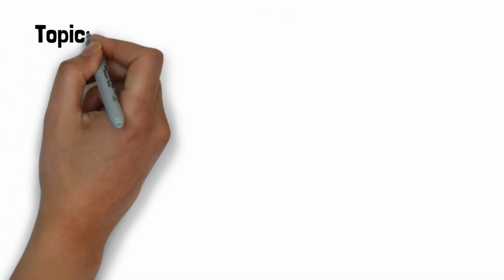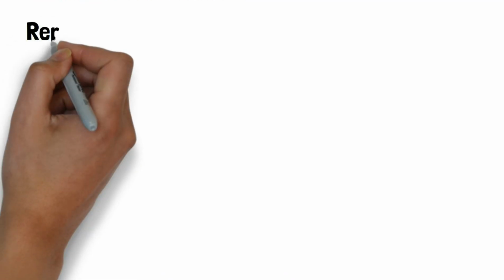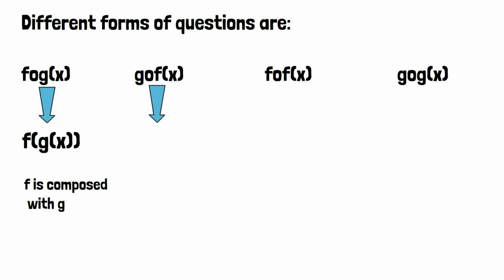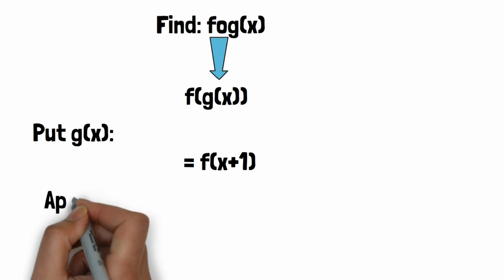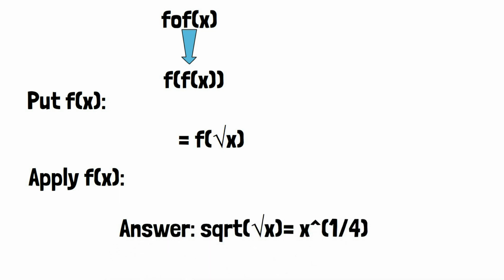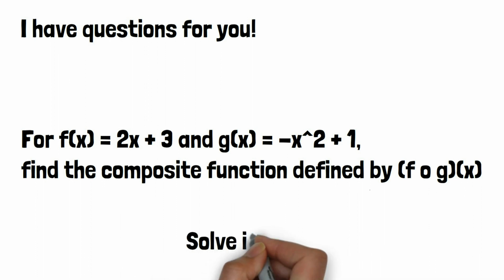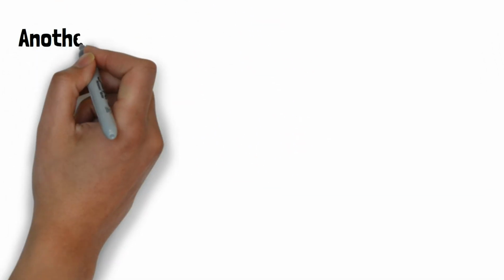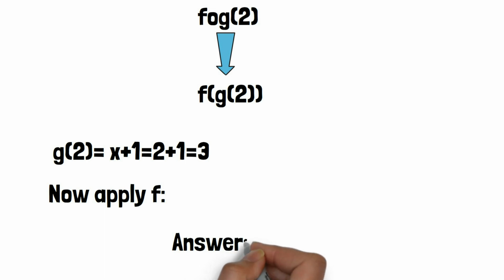Composition of Functions in Calculus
Assalamoaliakum Everyone!
Welcome to the new world with Ahsan. This video is about the Composition of the Functions. After watching this video, you will be able to solve composite Functions questions in the Exam. This video is full of unique concepts and different flavors of questions.

Hope so. it will be beneficial for you!